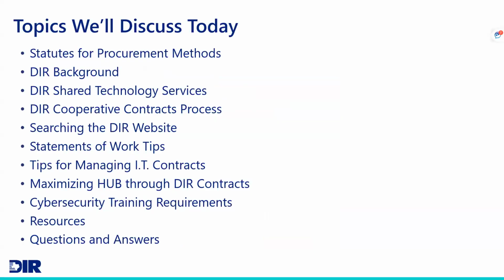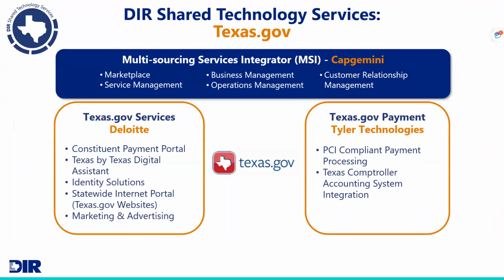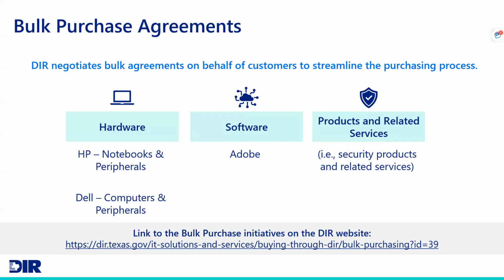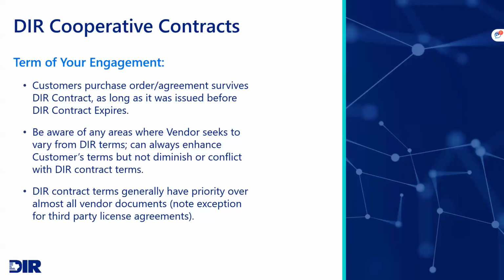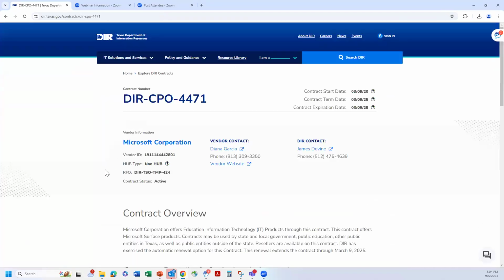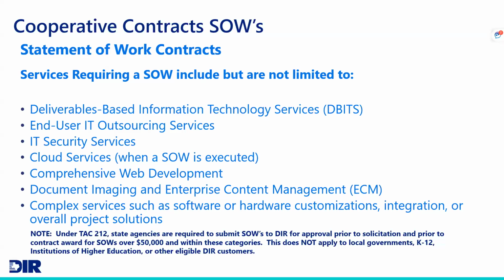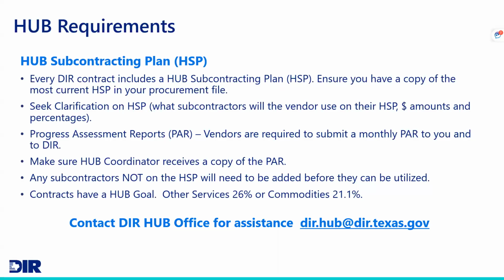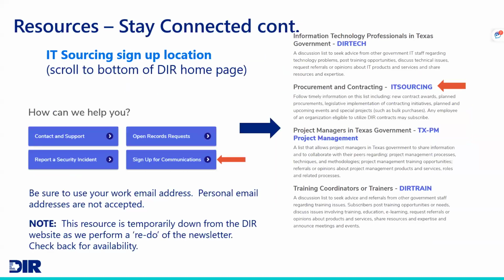Navigating DIR's Contracts & Services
This video is a recording of a DIR training offered to our voluntary customers on September 5, 2024.